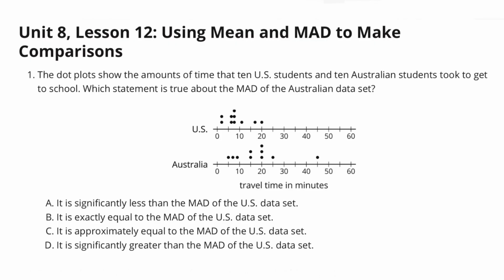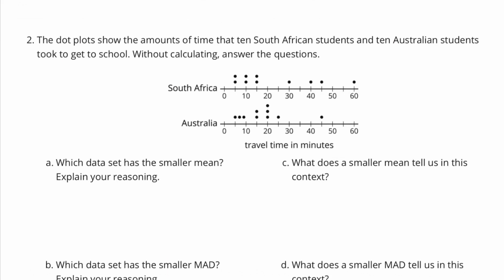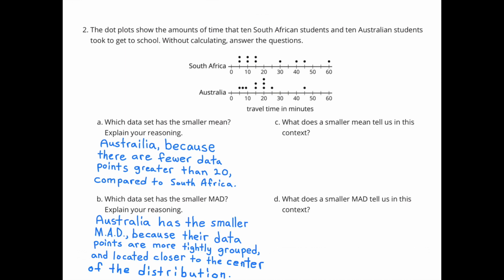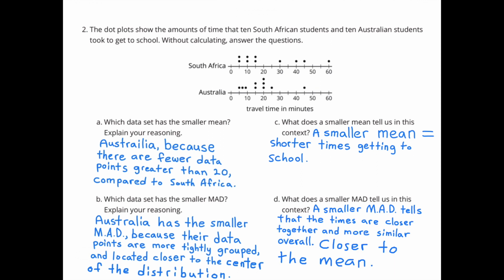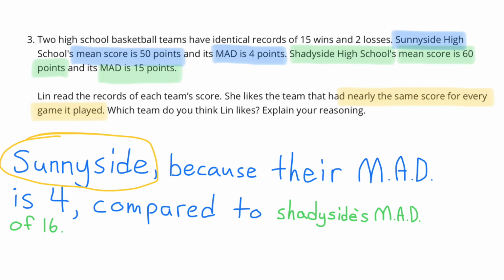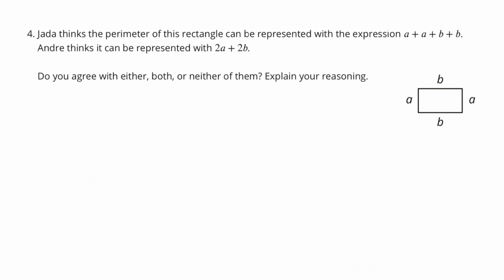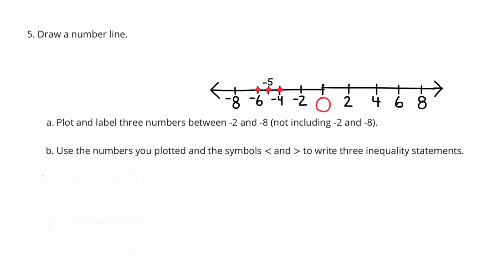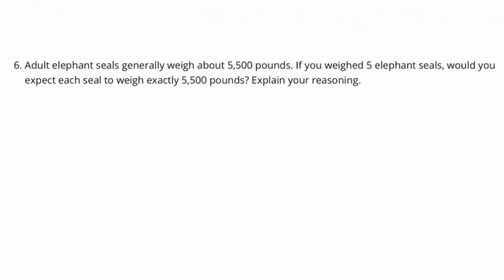😉 6th Grade, Unit 8 Lesson 12 "Using Mean and MAD to Make Comparisons" IM Math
😉 6812math. Support for teachers and parents. 6th Grade, Unit 8, Lesson 12 "Using Mean and MAD to Make Comparisons" Illustrative Mathematics Practice problems. Review and Tutorial. Search 6812math in YouTube to find this lesson fast!

IM Math 6.8.12. "Using Mean and MAD to Make Comparisons" Practice problems review and tutorial.